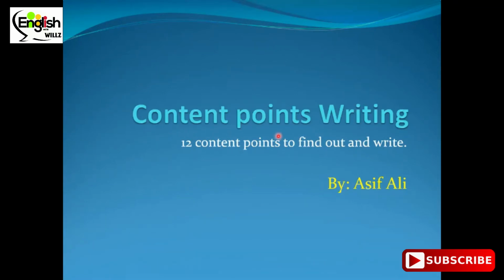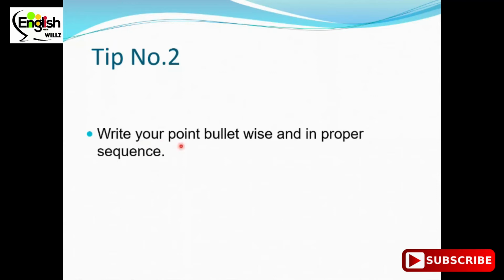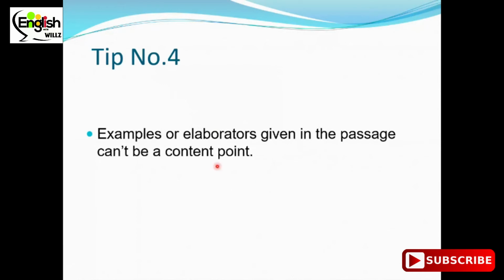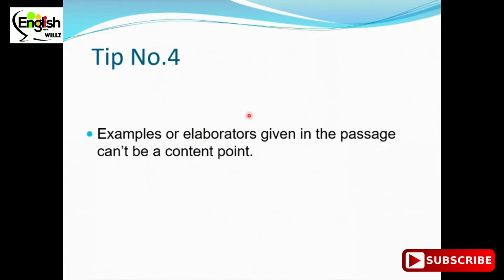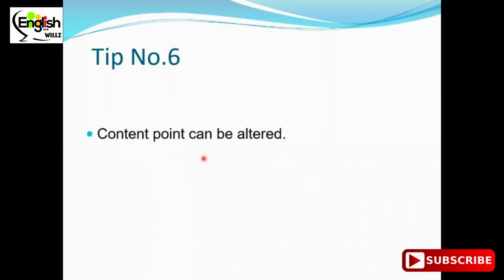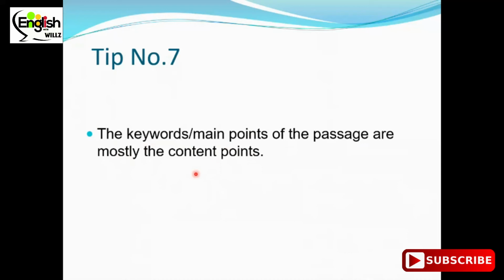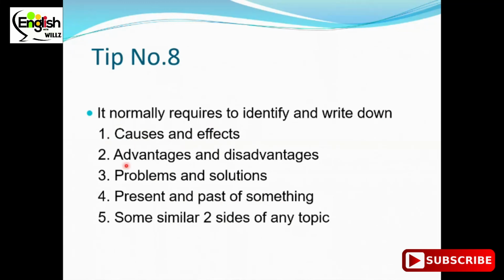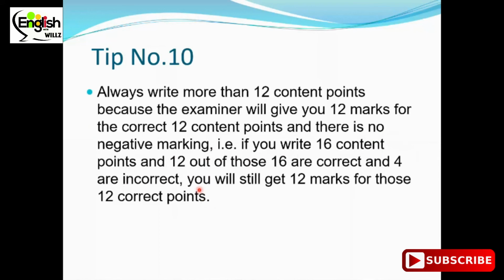Content Points Writing O Level English Reading Passage 1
In this video, I will explain how to write Content Points in O Level English Reading Passage 1 Question No.1. The O Level Students can take the benefit this video because I am going to explain it in such a way that you it will become very easy for them to understand.